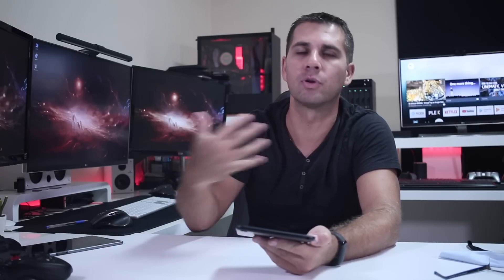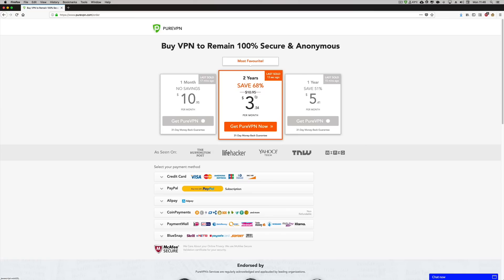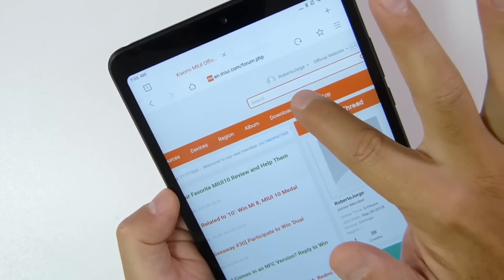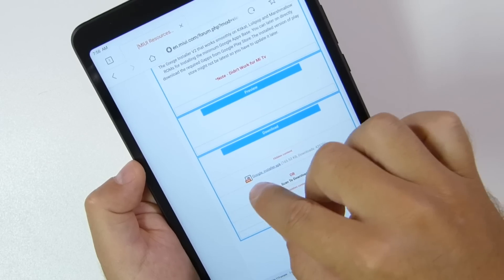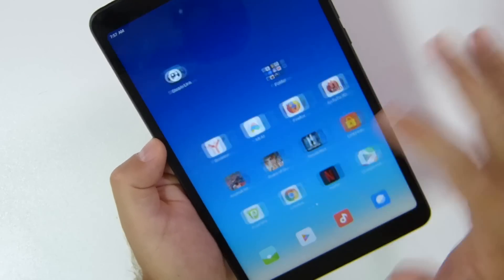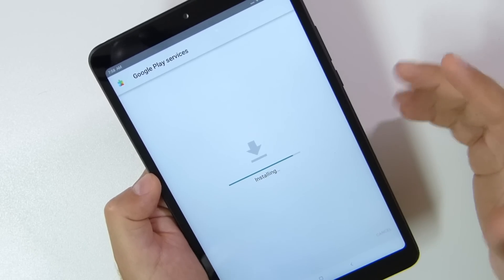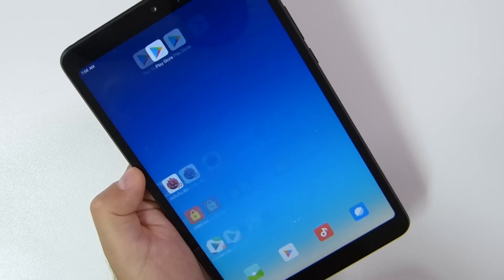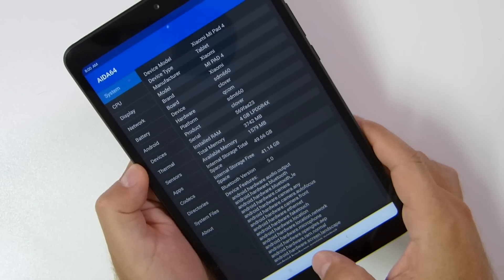HOW TO INSTALL GOOGLE Play Store on the Xiaomi Mi Pad 4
Xiaomi Mi Pad 4

Today we take a look on how to install the Google Play Store step by step on the Xiaomi Mi Pad 4 👍

✅ SUGGESTED VIDEOS  ✅

✅ RECORDING GEAR: ✅